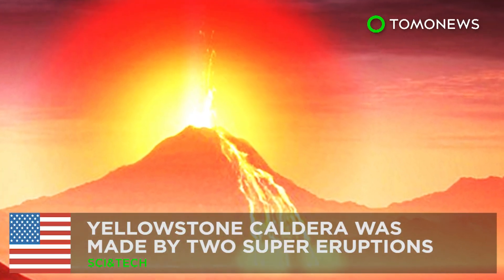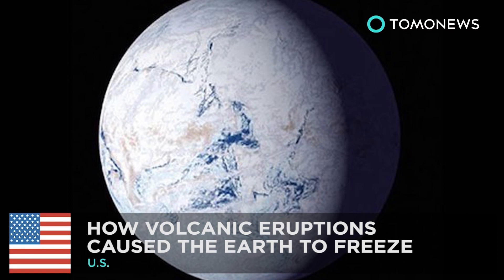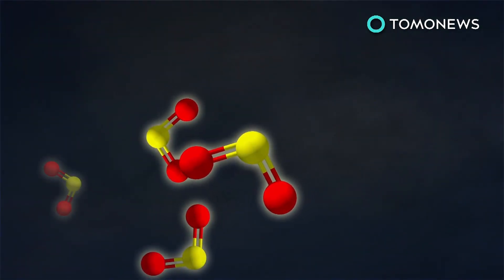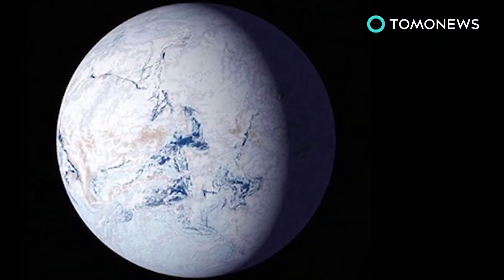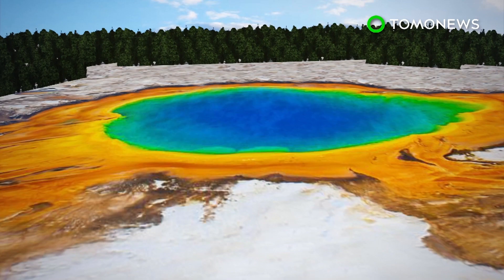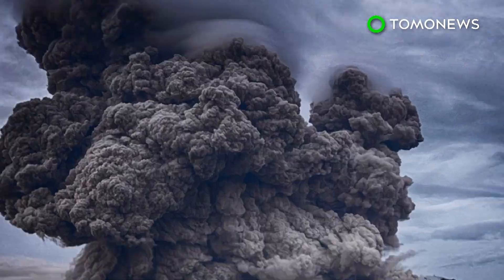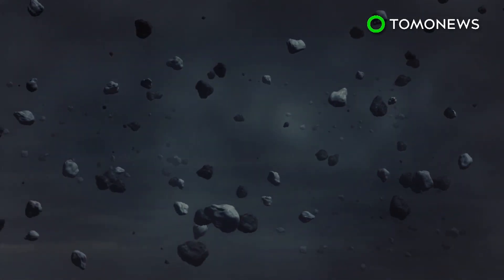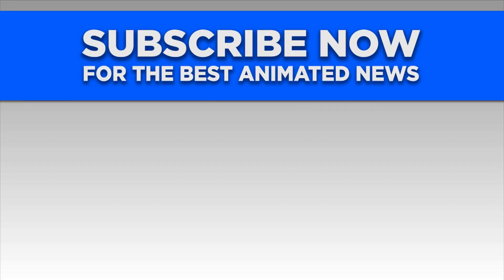Yellowstone caldera formed via two super volcanic eruptions, not one - TomoNews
YELLOWSTONE NATIONAL PARK — Two super eruptions made the iconic Yellowstone Caldera what it is today not one, according to new research.

Scientists analysed samples of shell sediment and volcanic ash from the Santa Barbara Basin. From these they were able to determine that the Yellowstone Caldera was formed by two volcanic eruptions 170 years apart.

Each eruption was so powerful that it lowered the temperature of the planet and altered the climate, New Atlas reported. These two volcanic winters reportedly took place just as Earth was recovering from an ice age hundreds of thousands of years ago.

The findings were presented last week the annual meeting of the Geological Society of America.